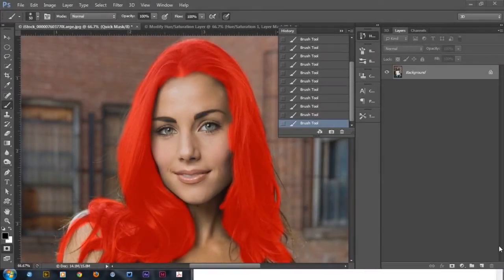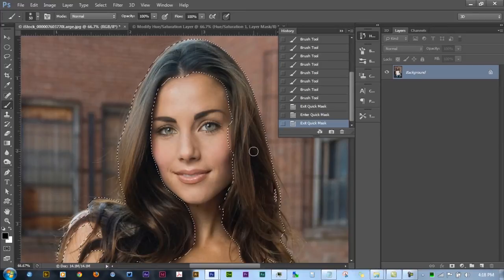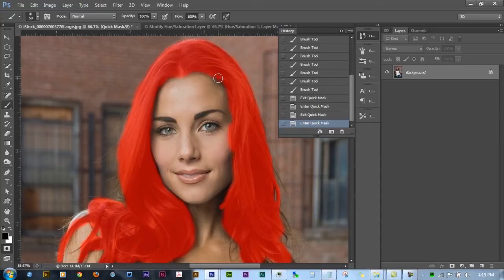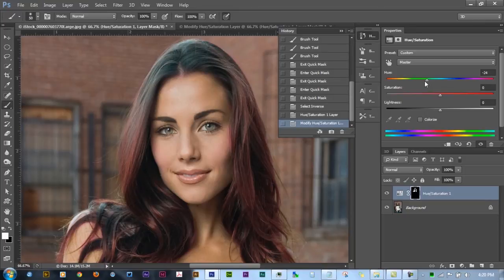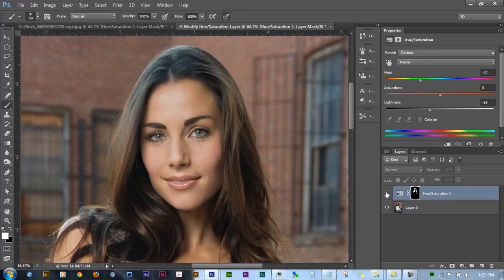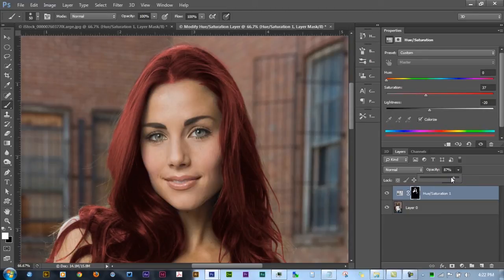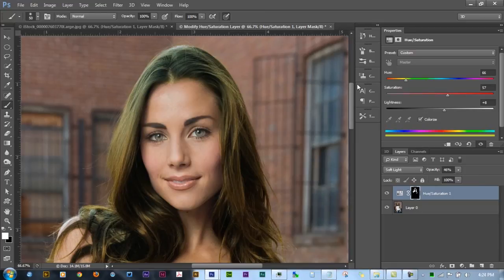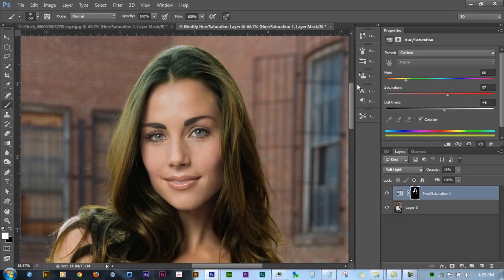How To Change Hair Color in Photoshop CS6 | Photoshop Tutorial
HOW TO CHANGE HAIR COLOR IN PHOTOSHOP CS6

In this Photoshop CS6 Tutorial I will show you how to Change Hair Color in Photoshop using Non Destructive Editing. The tools we'll be using are Quick Mask Selection (Using a Wacom Tablet), Layer Masking and Adjustment Layers as well as Layer Blend Modes.

This is one of the best, cleanest and fastest methods for selecting hair in Photoshop and being able to easily control and change the hair color without damaging the original picture in any way.

First Select the Hair using a soft brush and the quick mask edit mode, painting all the hair that you want to alter. Once you have finished exit quick mask mode, and invert your selection.

Second, use an Adjustment Layer for Hue and Saturation. It should create a Layer Mask that has your hair selected. Now your sliders will allow you to manipulate the hair color as you see fit. This is the easiest way (in my opinion) to Change Hair Color in Photoshop. This is how I prefer for example to change hair color in a brunette to a blonde or vise versa.